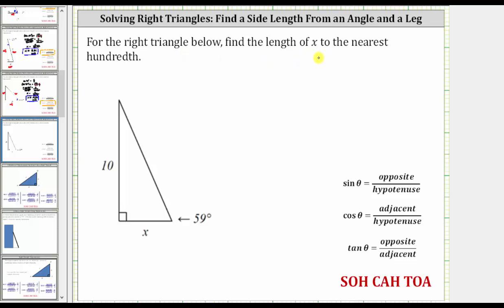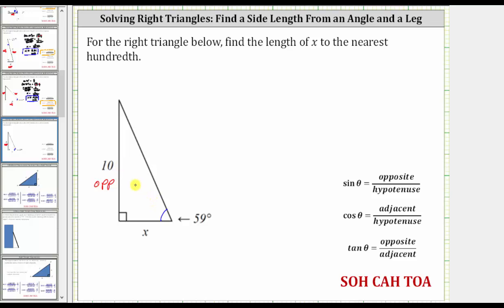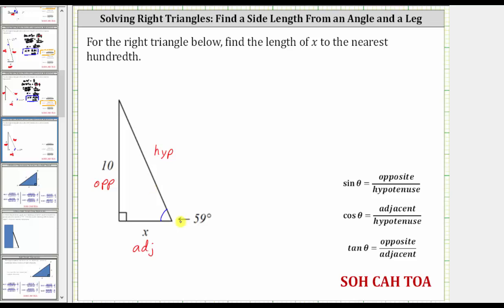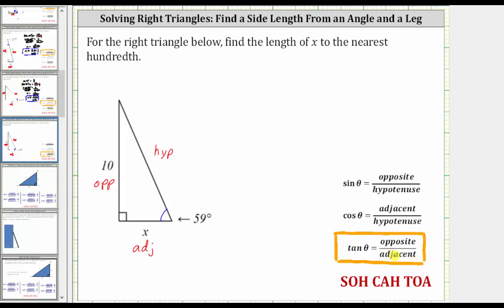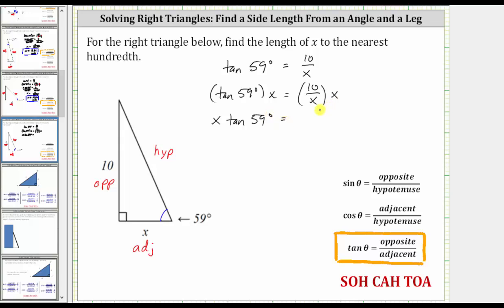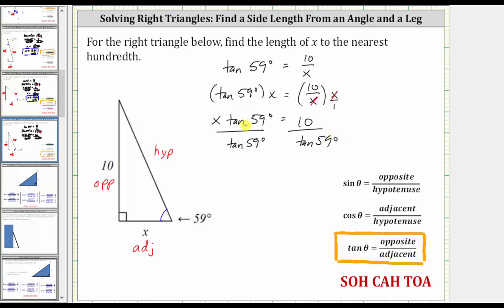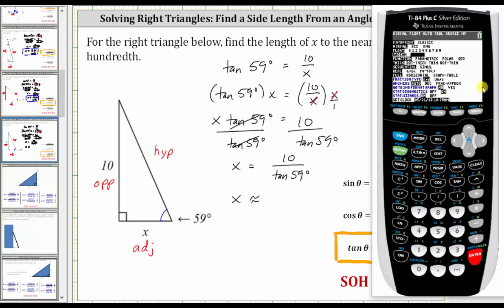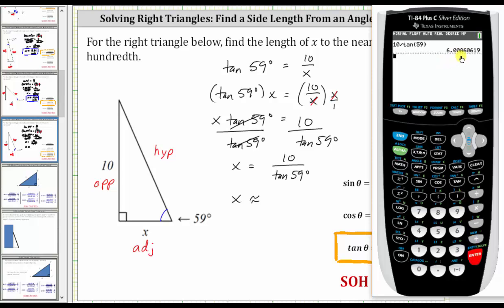Use Tangent to Determine The Length of an Adjacent Side of a Right Triangle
This video explains how to use a trigonometric function to determine the length of a side of a right triangle.